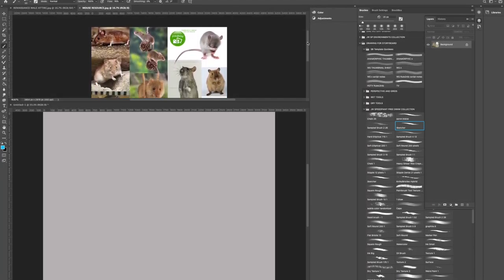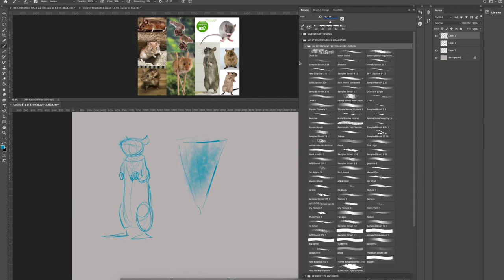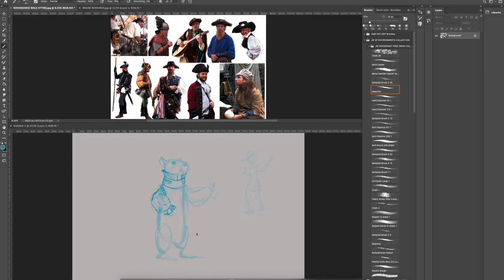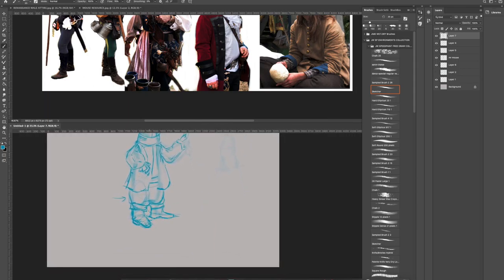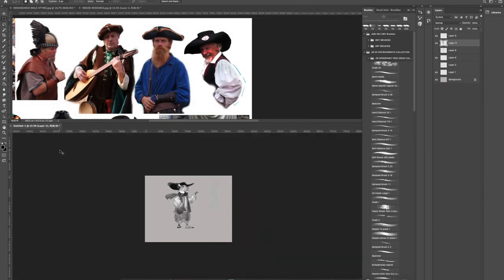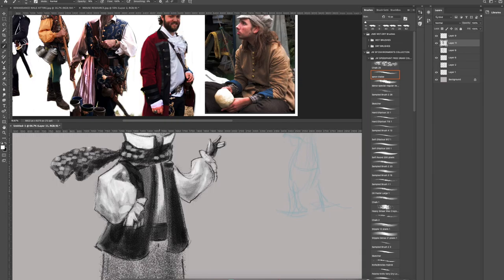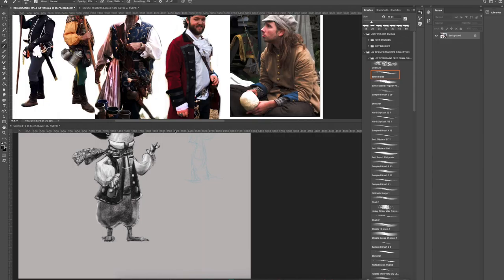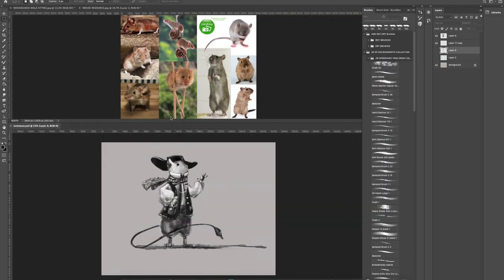DEMO CHARACTER Full.Edit